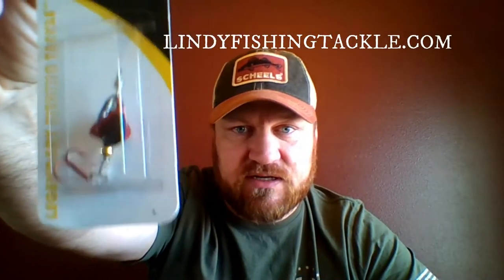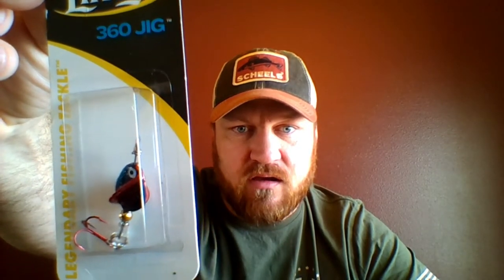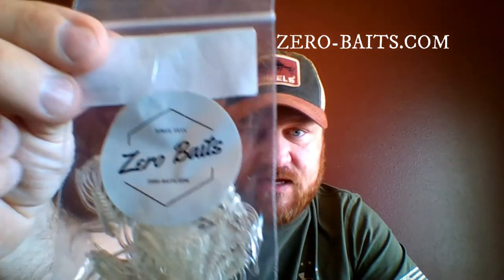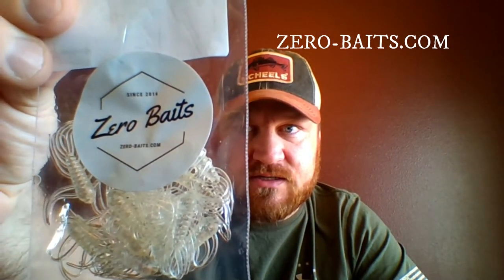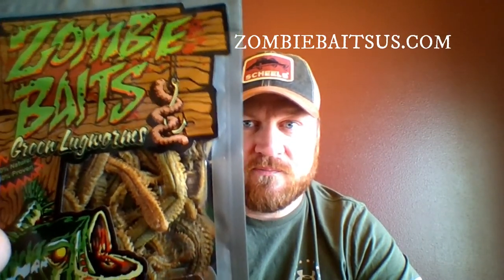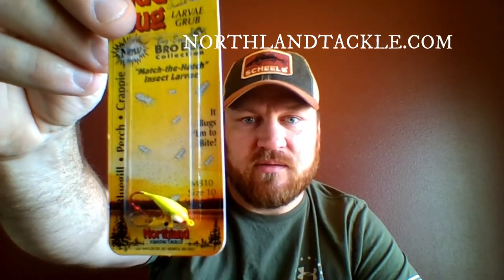Unboxing Outsider Tackle Box - Ice Fishing Edition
Let's take a look at the Outsider Tackle Box ICE BOX edition!!